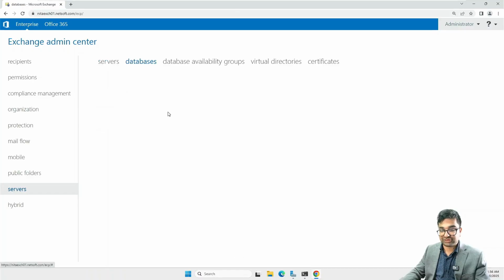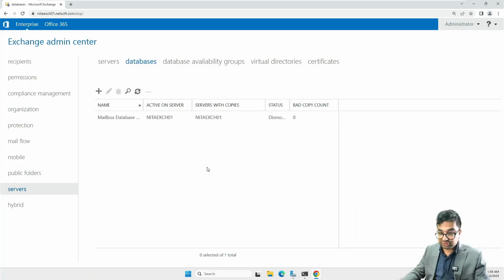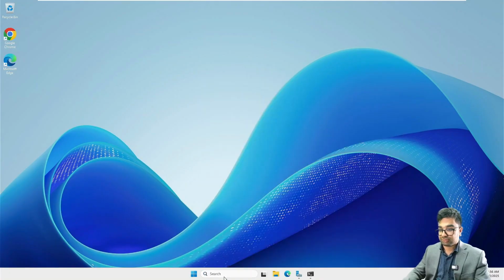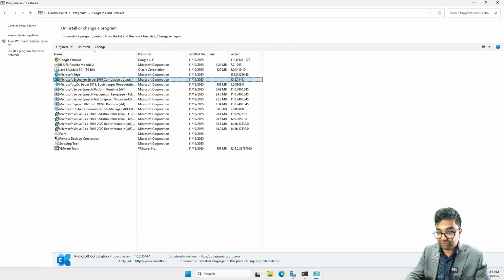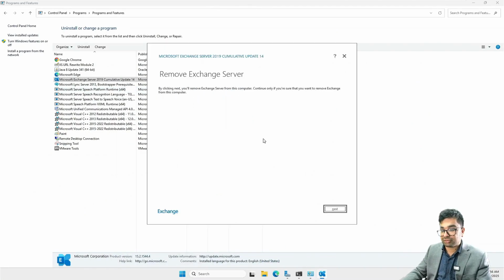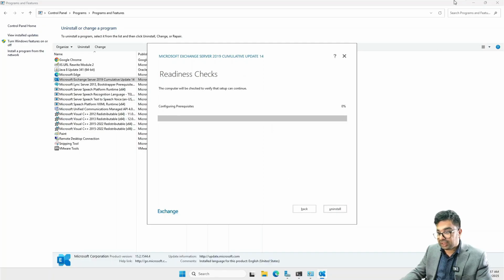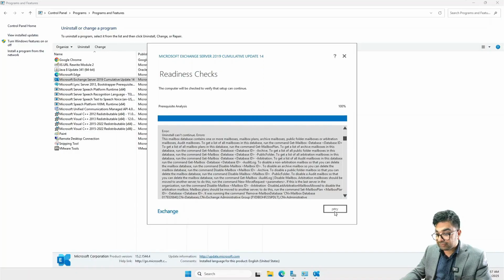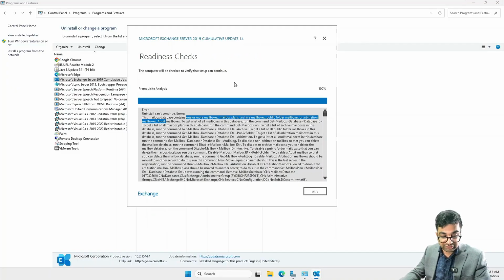Microsoft Exchange Server 2019 JumpStart Kit - Decommissioning Exchange Server - Lab 99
In this episode we discuss: How to safely decommission Microsoft Exchange Server 2019, including dismounting mailbox databases and uninstalling the server step-by-step.
Perfect for IT learners, admins, and professionals preparing for real-world deployment and migration scenarios.